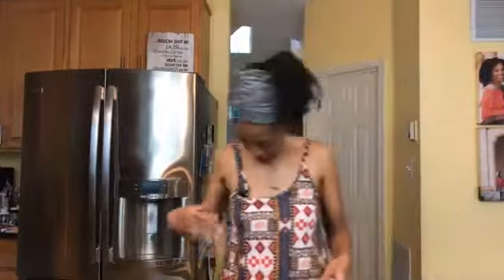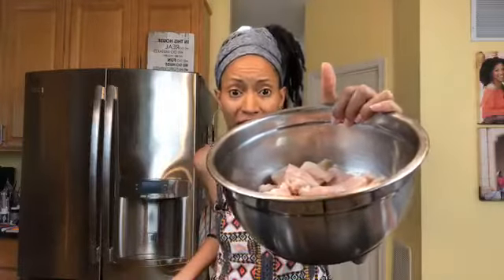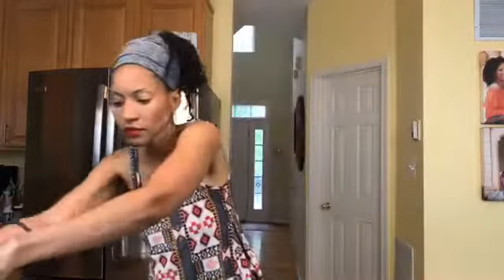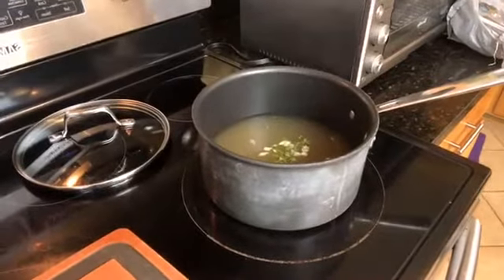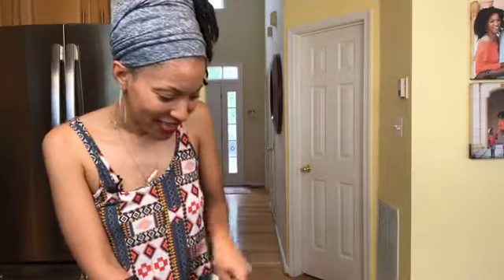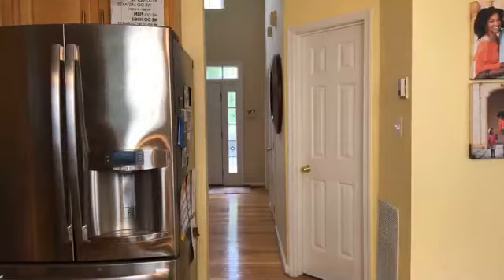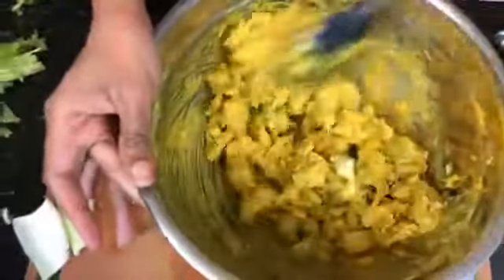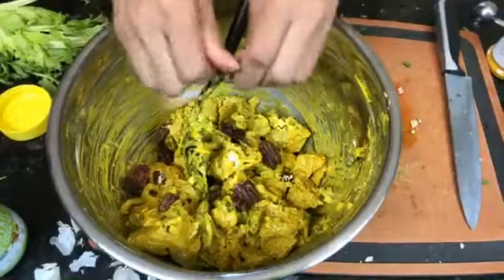The Best Curry Chicken Salad with Grapes Recipe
Cooking LIVE tonight (Perdue Partner): Try this recipe for curry chicken salad with grapes. A perfect salad for summer. (Recorded on Facebook LIVE)